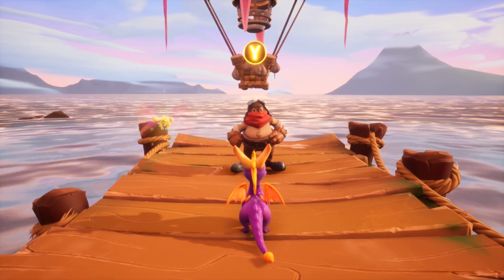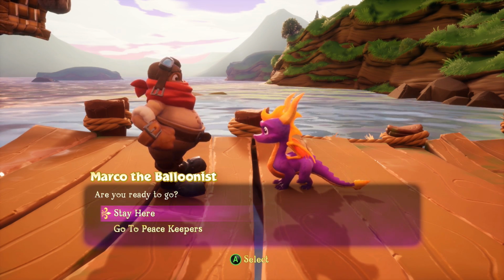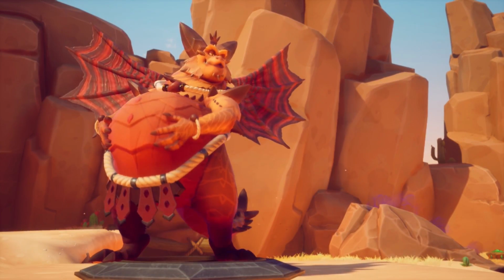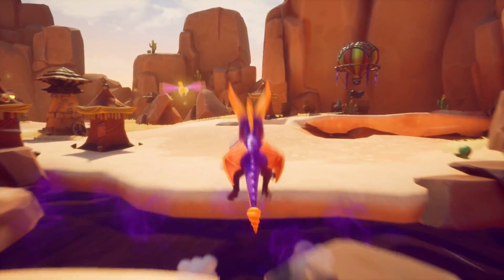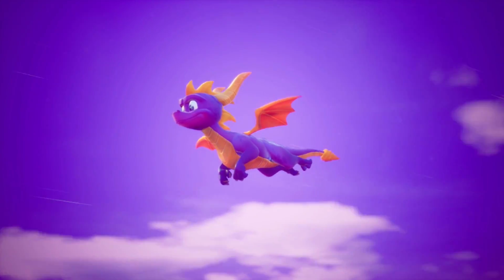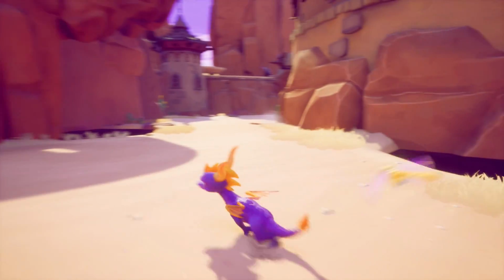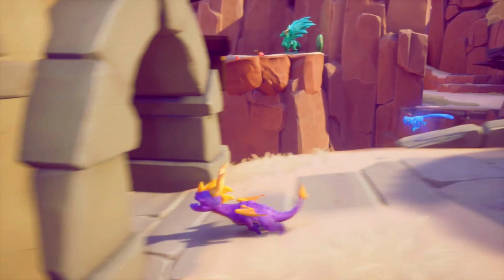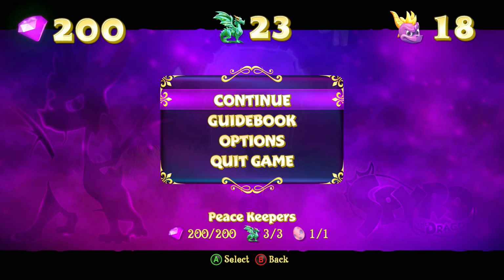PEACE KEEPERS | Spyro Reignited Trilogy Gameplay Walkthrough Part 3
Welcome to Spyro Reignited Trilogy. This is going to be a complete play through of this amazing game with the cutest dragon you have ever seen.

►Xbox Club - ZERO x FUSIONZ

►PSN - ZEROxPvZ
►Playstation Community - ZERO x FUSIONZ